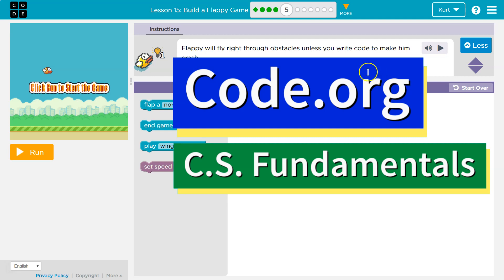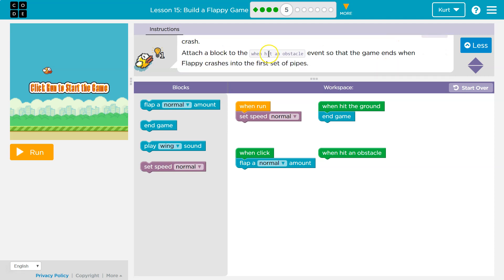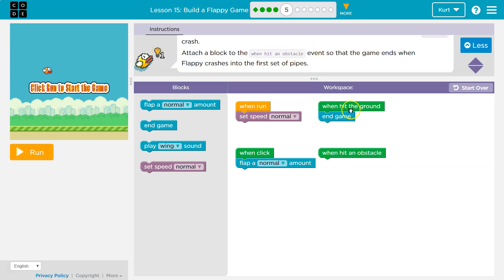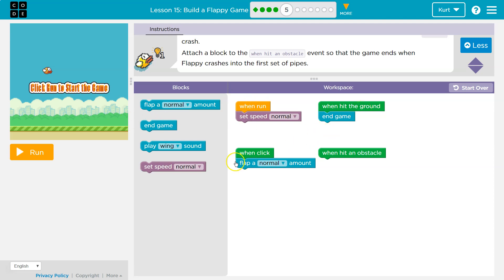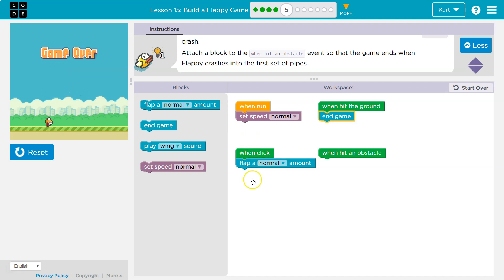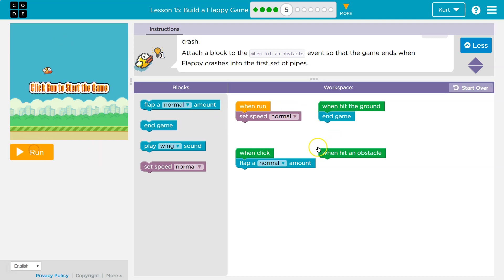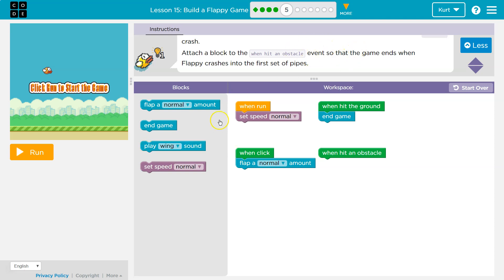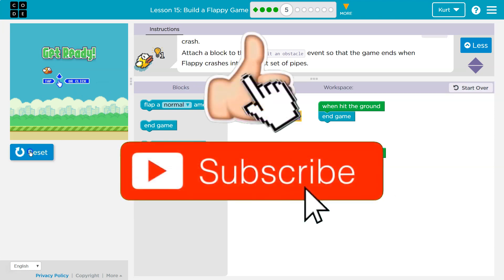Course C Tutorial with Answers Build a Flappy Bird Game Lesson 15.5 Course C Tutorials with Answers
Build a Flappy Bird Game is lesson 15 of Code.org's C.S. Fundamentals Course C. This course is an excellent way to learn coding. Each part challenges students to accomplish a new task while learning computer science concepts. This particular course,  C.S. Fundamentals is often used in elementary middle school. In this video I walk through step-by-step how to get the right answer for this puzzle. Tutorials for more lessons are linked below.

This Lesson Build a Flappy Bird Game is lesson 15 of Code.org's C.S. Fundamentals Course C. This course is an excellent way to learn coding. Each part challenges students to accomplish a new task while learning computer science concepts. This particular course, C.S. Fundamentals is often used in elementary middle school. In this video I walk through step-by-step how to get the right answer for this puzzle. Tutorials for more lessons are linked below.